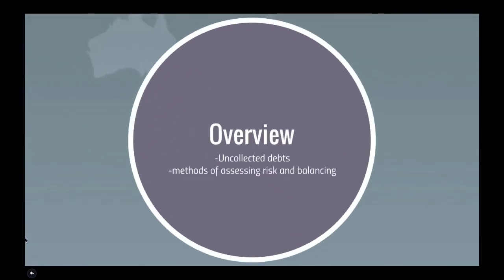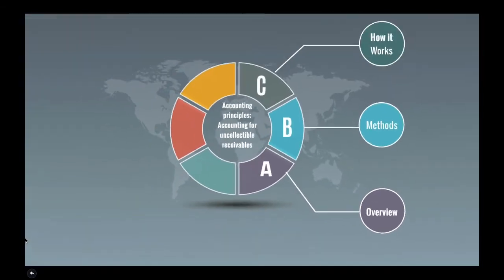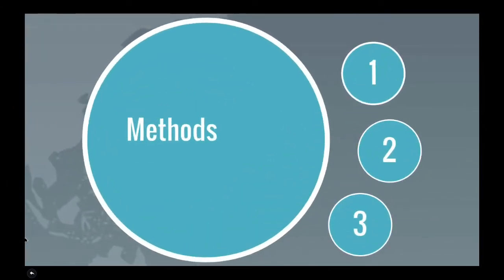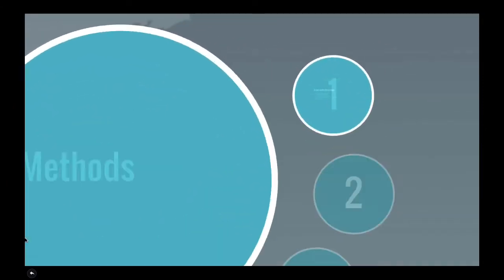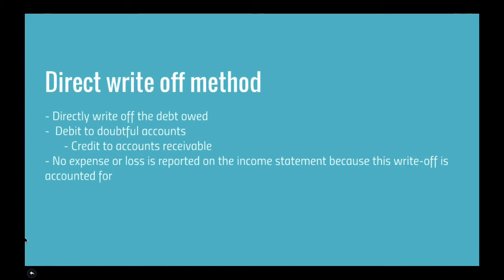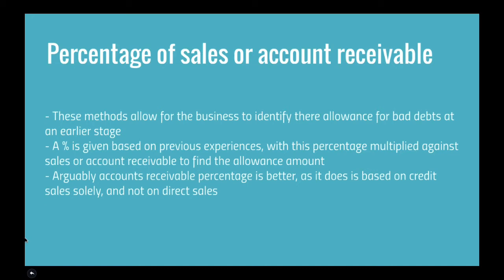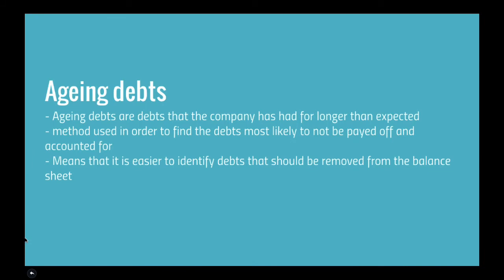Accounting principle: Accounting for uncollectible receivables